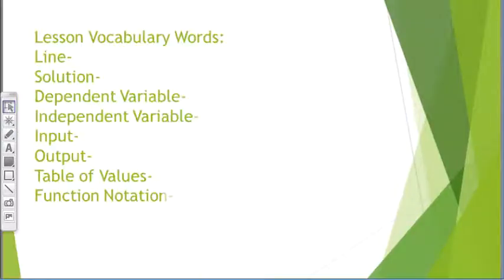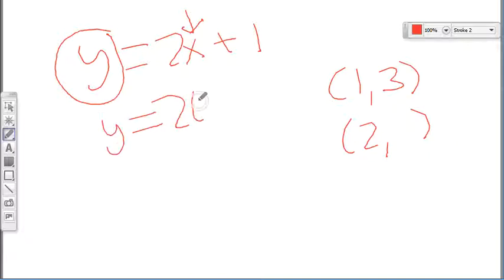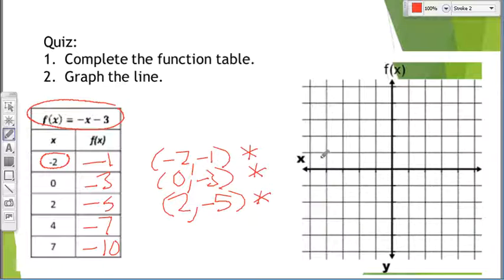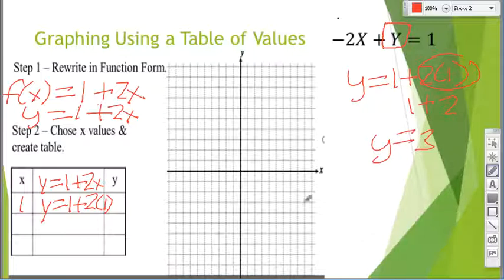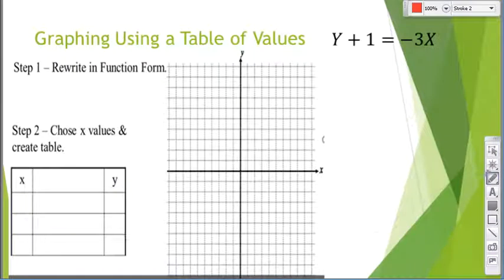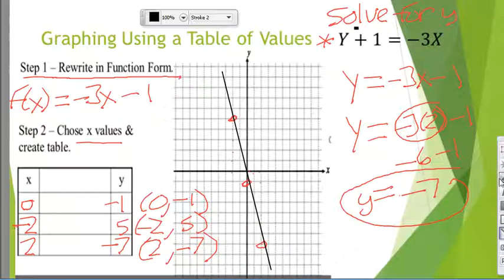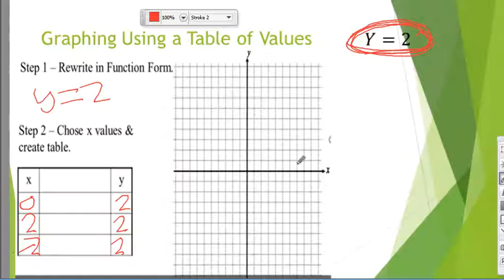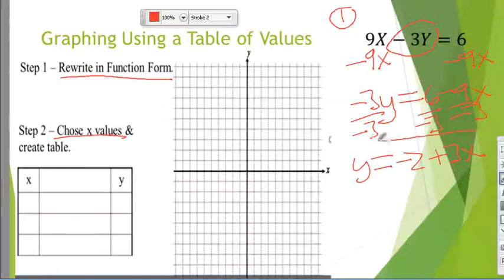11/7/2018 7:42:04 PM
Graphing a Table of Values Part 2